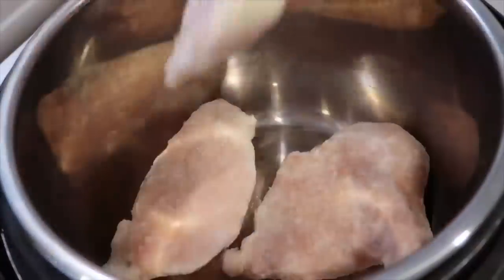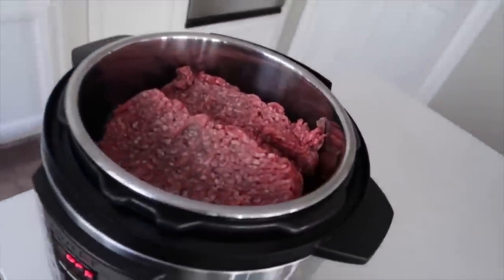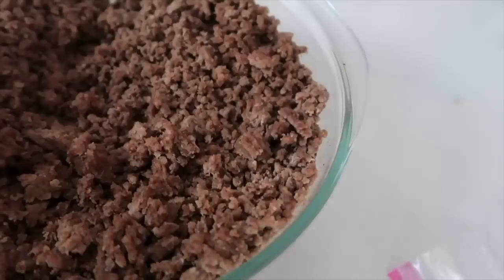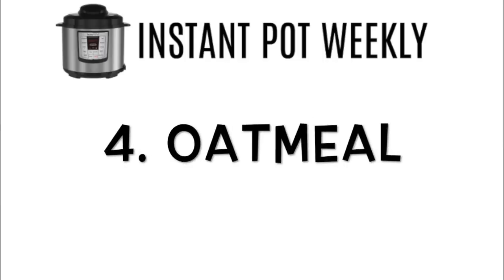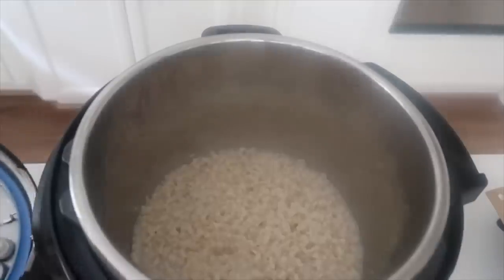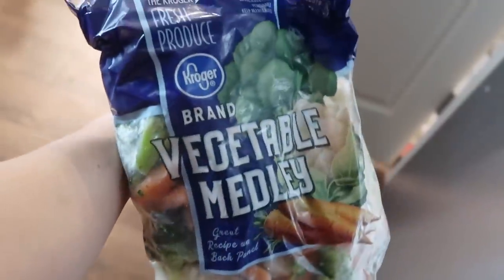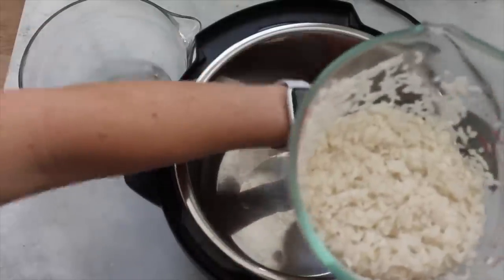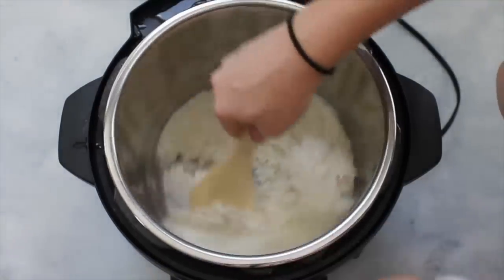6 Things to Make in Your Instant Pot Every Week - Perfect for Beginners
We have a NEW INSTANT POT COOKBOOK!

The more I use my Instant Pot, the more I truly do love it! I couldn’t live without my Instant Pot at this point – it saves me so much effort with preparing quick meals and side dishes!

You can use your Instant Pot as a pressure cooker, steamer, hot plate, skillet or rice cooker. I love to sauté veggies, brown meat AND make yogurt in an Instant Pot. I use the sauté and pressure cook functions the most.

Today I'm showing you 6 Things to Make in Your Instant Pot Every Single Week. It will save you a ton of time, help with side dishes, dinner and breakfast!

My cute Instant Pot Wrap

Just remember when using the Instant Pot,  it takes 10-20 minutes to pressurize!

This is the Instant Pot I have (yes it is the cheaper one and I love it!)
I also have the duo - and I love this one too!

If you are cooking for 1-2 people I would suggest the 3 Quart. If you are cooking for more, I would suggest the 6 quart!